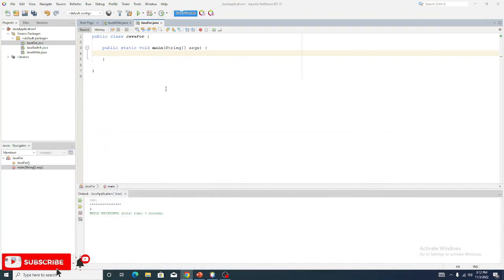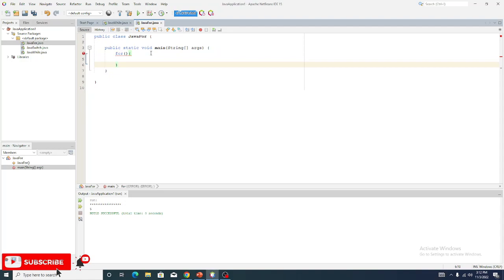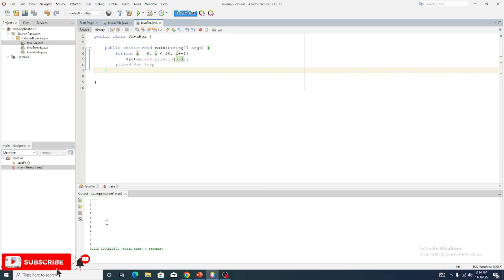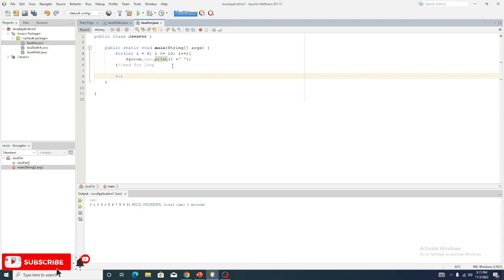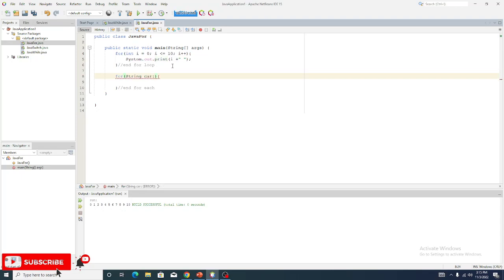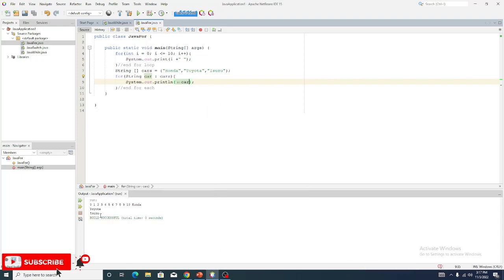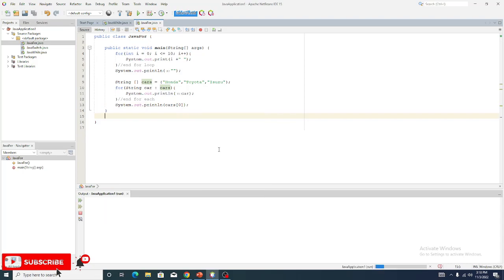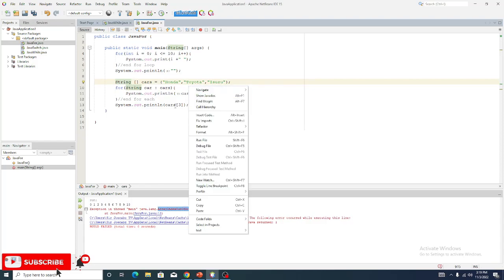Java Programming Tutorial 12 - Java For and For-each looping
11. Java Programming Tutorial 11 - Java while and do-while looping structures